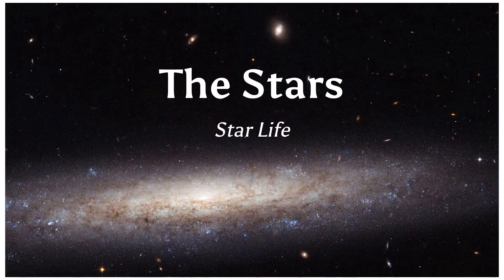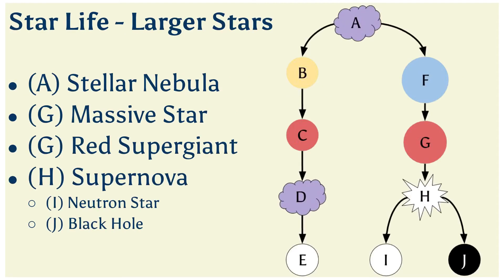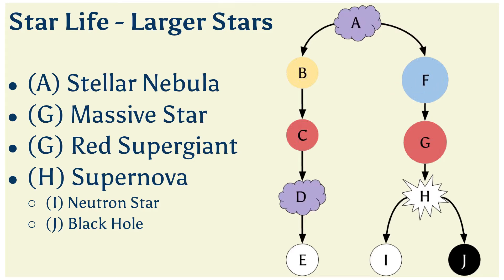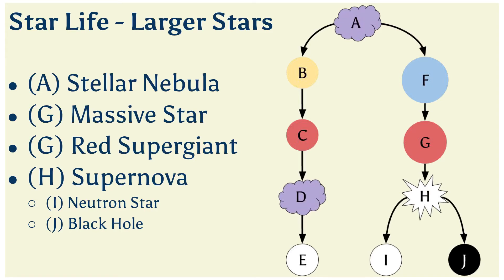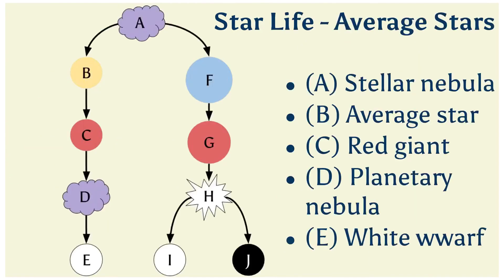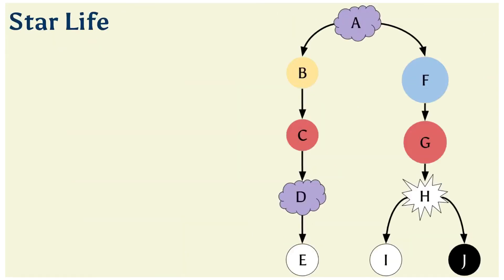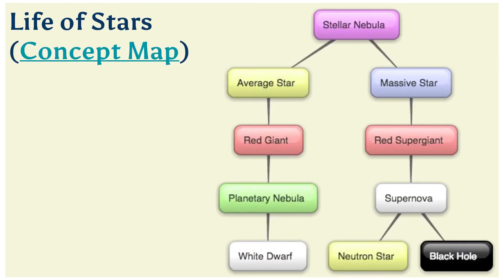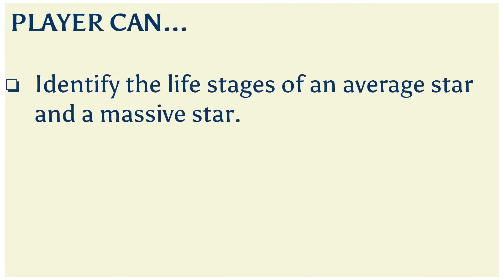ES.07 LESSON 6 Star Life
Google Slides with Speaker Notes

205ESC